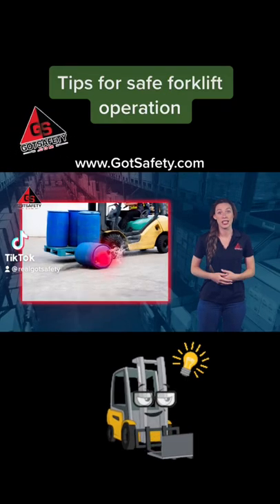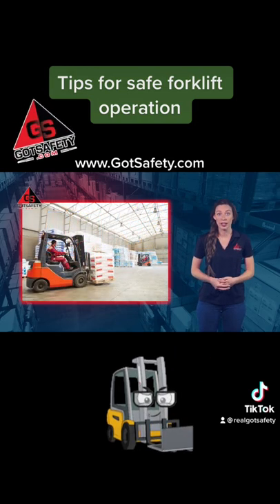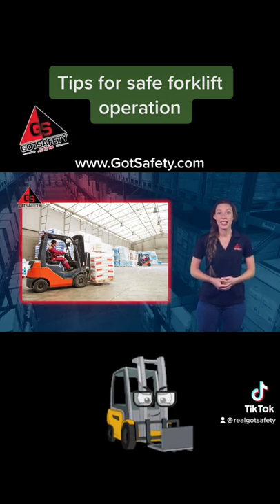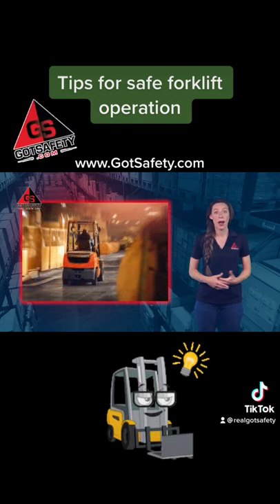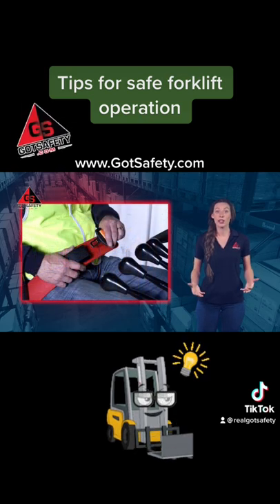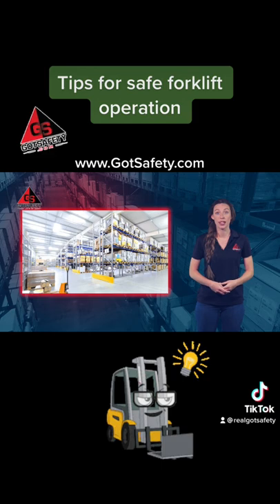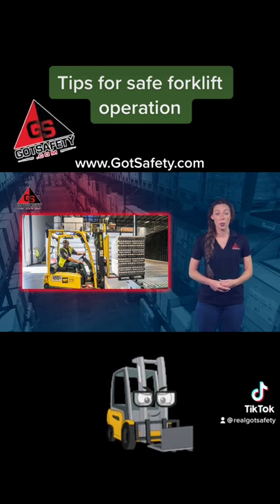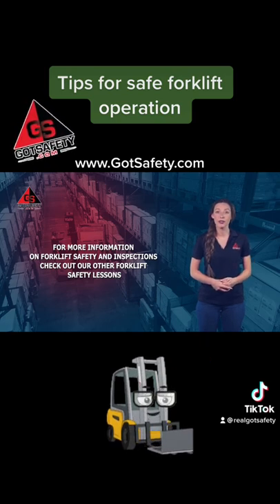Check out a few safety tips for forklift operation from our Warehouse Safety Lesson.